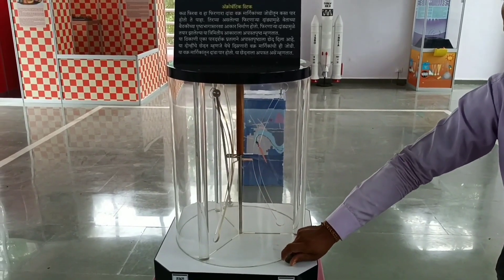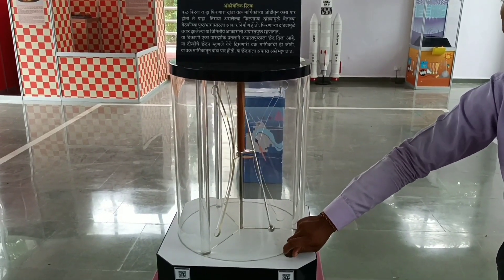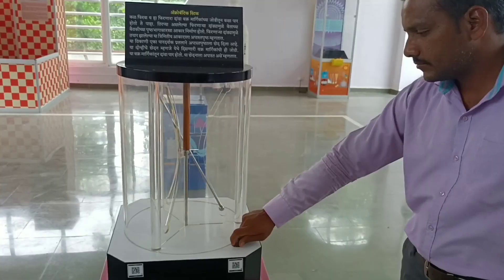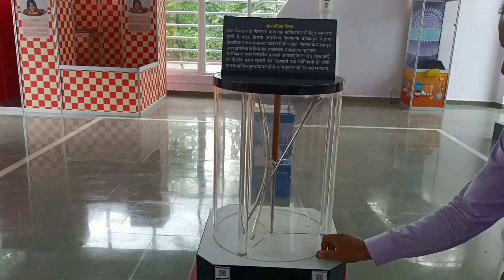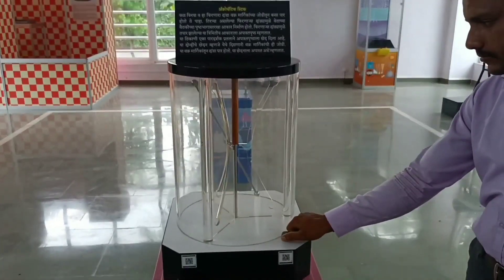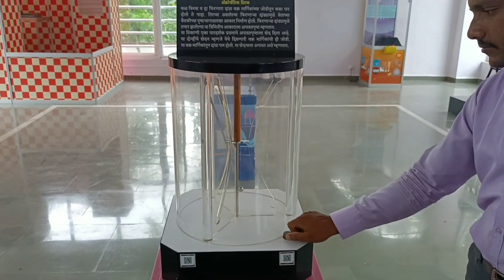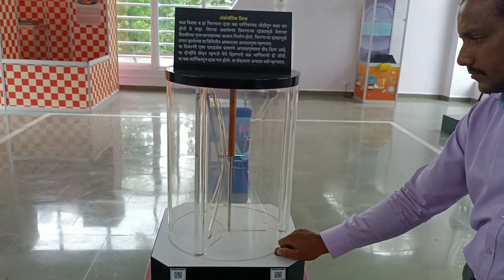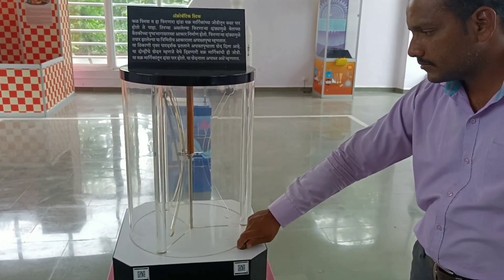Acrobatic Stick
Fun Science Exhibit